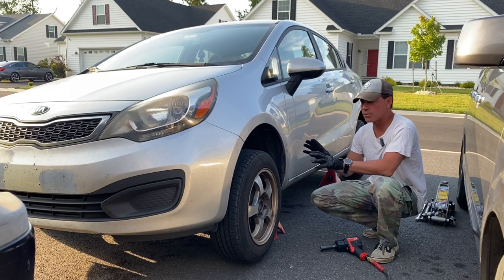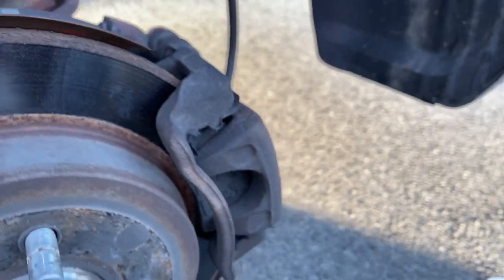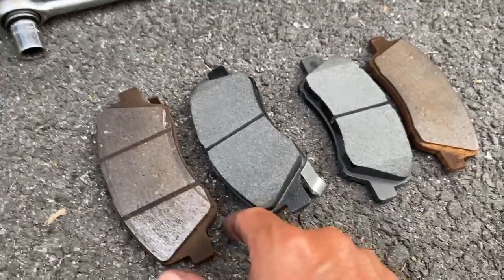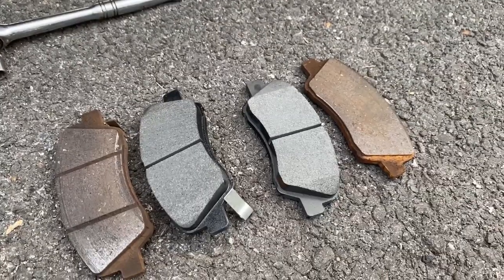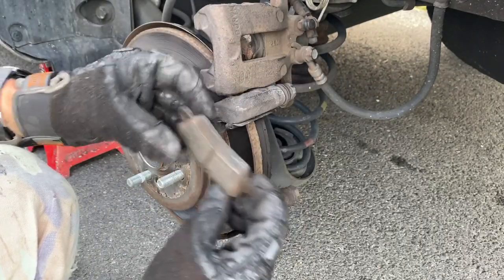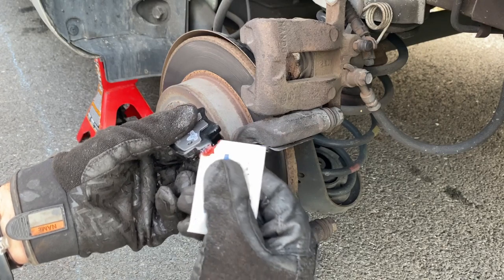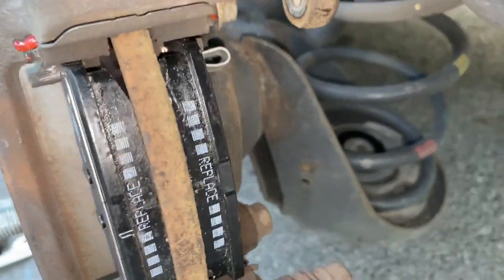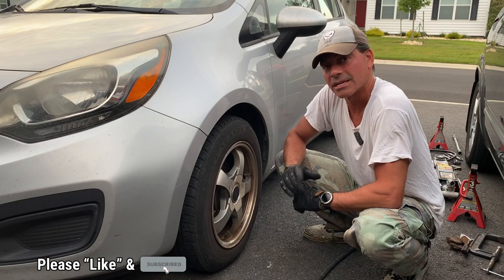How To Replace Front And Rear Brakes - Kia Rio (Andy’s Garage: Episode - 427)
Andy Phillips shows how to replace the front and rear brakes on a 2013 Kia Rio, The main difference between the front and rear is the method for compressing the caliper pistons.